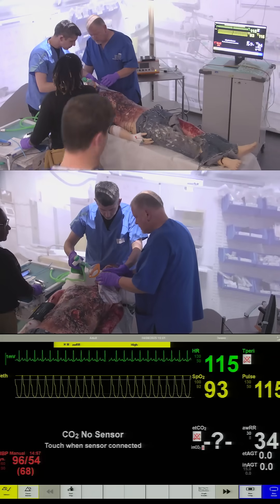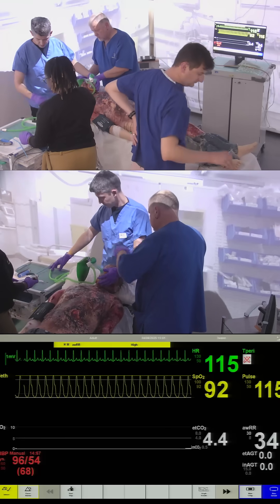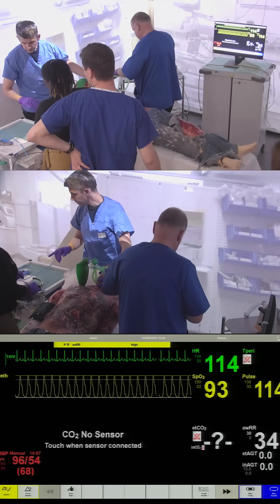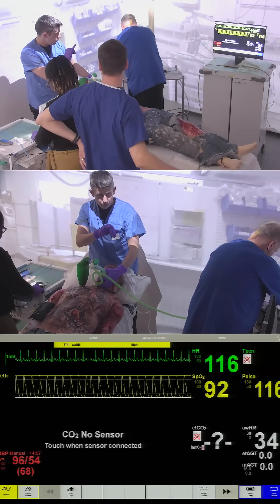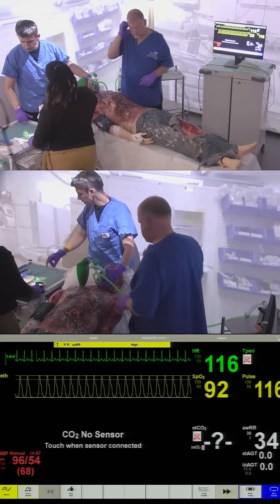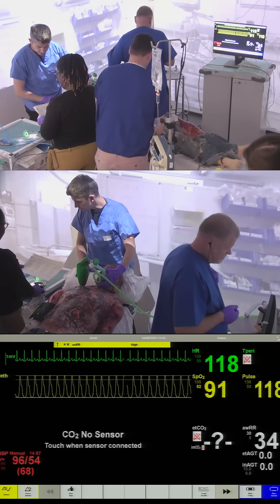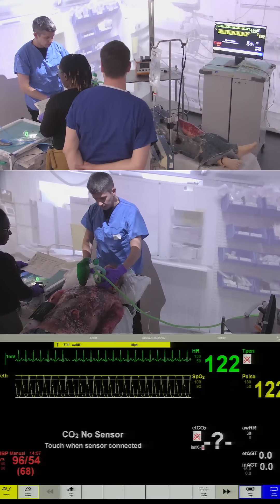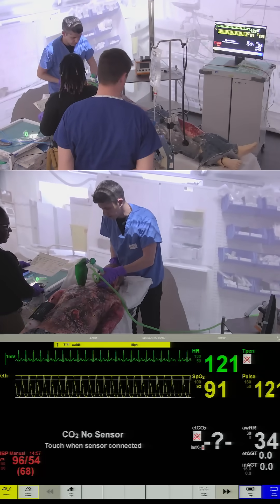Anaesthetics Simulation – Burns Airway Emergency with Front of Neck Access (FONA)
This intense anaesthetic simulation scenario presents a severely burned patient with a rapidly deteriorating airway, requiring emergency front of neck access (FONA). It challenges teams to act swiftly under pressure while applying advanced airway management and crisis resource management principles.

🔍 Learning Objectives:

Recognise airway compromise in the context of facial burns and inhalation injury

Attempt initial airway strategies: oxygenation, jaw thrust, supraglottic airway, video laryngoscopy

Identify “can’t intubate, can’t oxygenate” (CICO) situation and initiate FONA (surgical/cricothyroidotomy)

Perform emergency FONA using appropriate technique and equipment

Use structured communication (SBAR) to escalate and coordinate team efforts

Demonstrate leadership, teamwork, and decision-making under pressure

Reflect on the importance of preparation, situational awareness, and human factors in airway emergencies

A must-watch for anaesthetics, critical care, emergency medicine, and prehospital teams.